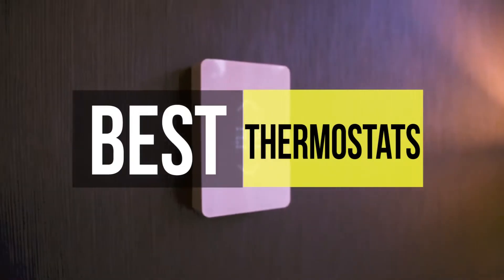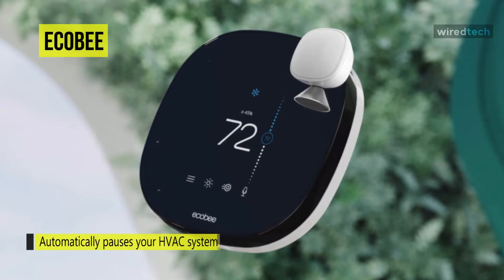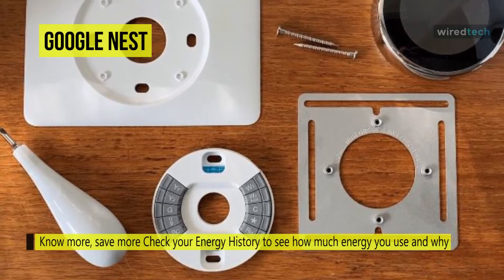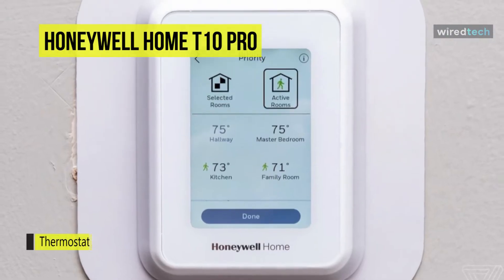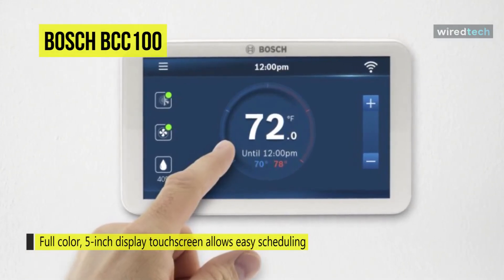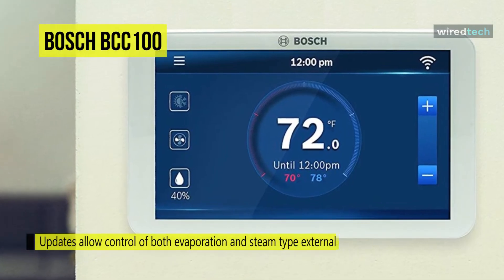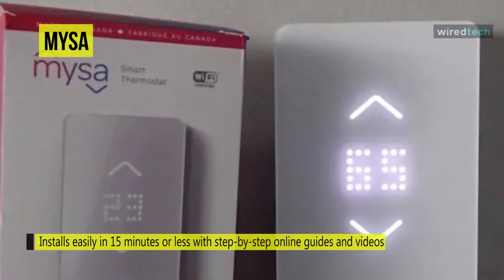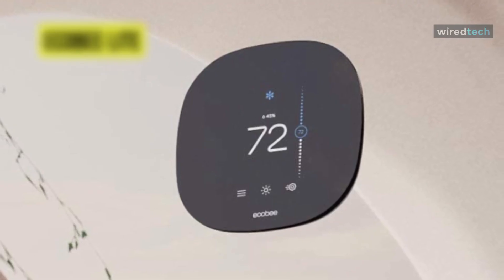The Best Thermostats For 2022 - Top 6 Smart Thermostat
Ola Amigo, We Have The Best Thermostat Fit For You Here!
➟ Google Nest
➟ Honeywell Home T10 Pro
➟ Bosch BCC100
➟ ecobee Lite

00:00 Intro
00:29 ecobee
01:46 Google Nest
03:12 Honeywell Home T10 Pro
04:15 Bosch BCC100
05:50 Mysa
06:52 ecobee Lite

Hello, peeps. Today we'll take a look at the best Thermostats In the market. I made this list based on my favorite, and I'm trying to help you find the right one for your needs. Let's get started

The Ecobee is one of the first best Alexa compatible devices that weren't a smart speaker first. It is a clever idea, one that several other companies have adopted. When you wake Alexa, a blue bar on the top of the Ecobee lights up, awaiting your command. Even with music playing through the Ecobee, I could speak in a conversational voice from 15 feet away and still have Alexa hear me and interpret my voice correctly. The speaker on the Ecobee is pretty tinny, so other than asking Alexa questions; you didn't want to do anything else with it. The Ecobee SmartThermostat's speaker is a bit beefier, making this a suitable entertainment device. Alexa is excellent, and all, but the best parts of Ecobee's thermostats have been the remote sensors, which can detect both temperature and occupancy. With these, you can do some pretty clever things, like tell the thermostat to make sure even the coldest parts of your house get warm, but only if there are people in that area. The new sensor, which comes with the smart thermostat, has a slightly smaller design and improved battery life.

The relatively affordable entry-level Nest Thermostat lets you control your heating and cooling system by phone or voice, set temperature schedules, and offers energy-saving features that can help lower your bill. Swapping out your old thermostat for a smart one is one of the easiest ways to upgrade your home and make your life easier. The Nest Thermostat offers most of the more expensive Learning model features, including app and voice control, HVAC system alerts, and the ability to turn itself down when you leave your home. The main differentiator of the aptly named Learning model is that it learns your temperature preferences and automatically sets up a schedule. While the more affordable Nest Thermostat supports scheduling, you have to set it up in the app manually. The Nest Thermostat has a cheaper plastic frame than the Learning model's metal enclosure, but the company says it's more sustainable, as it's made of 49 percent post-consumer plastic.  The thermostat is compatible with 85 percent of 24V heating and cooling systems, including gas, electric, oil, forced air, variable speed, heat pump, and radiant. Nest says it's designed to work without a wire, which many older homes lack

The Honeywell Home T10 Pro is more advanced than most smart thermostats. These thermostats record humidity in addition to just temperature, and they can have different settings for each room of the house. Its compatibility with Apple HomeKit is underway, among others like Google Home Assistant and Amazon's Alexa. It also features "people detection," ensuring that the rooms' temperature is suitable for them. Apart from that, it comes with many other essential features of a smart thermostat. However, indeed, the thermostat cannot be installed as quickly as others in the market. You will need professional installation because of its humidity and ventilation parts. If that is not something you want to invest in, you can opt for the Nest Learning thermostat, which has automatic scheduling because of its sensors. Plus, it's easy to install.

Help save energy and money with the Bosch BCC100, which got both Alexa and Google Home Connected Control Wi-Fi Thermostat. .